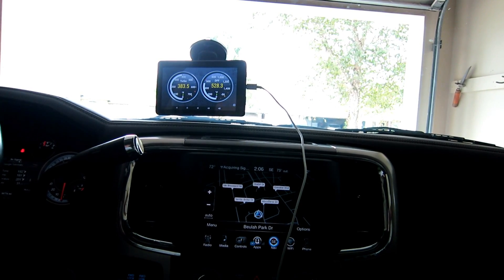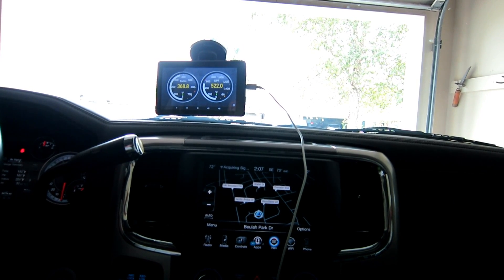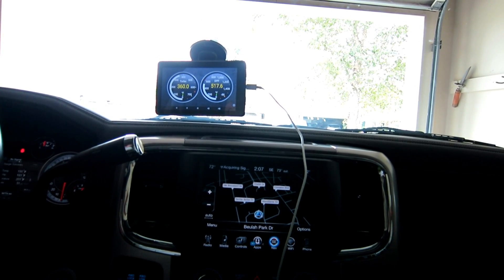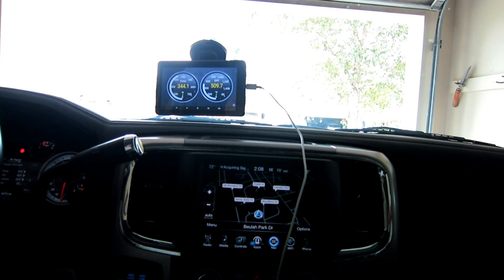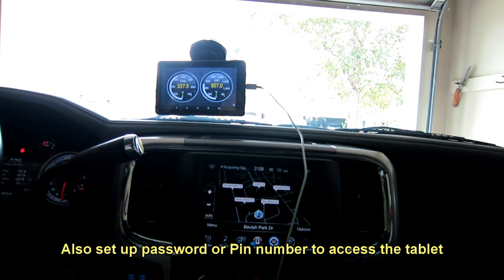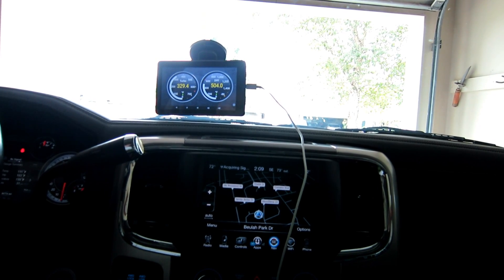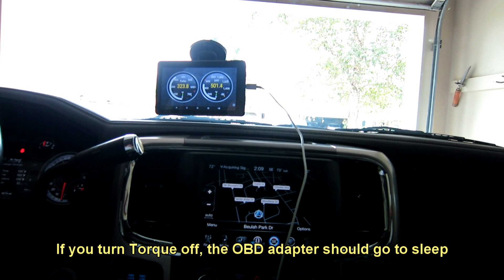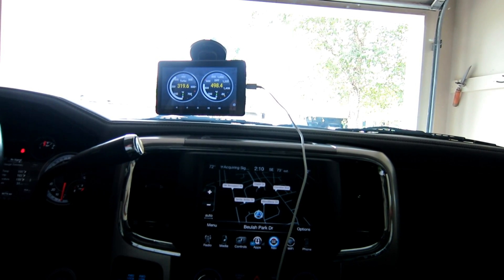RAM Cummins 2500 Homebrew Bluetooth Setup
Quick view of my android pad with the "Torque" app installed reading data from ECM via bluetooth adapter.  This gives us the main two things the RAM EVIC display is lacking, Exhaust gas and DPF temp which completes just about every thing we want to know about how our truck is operating.